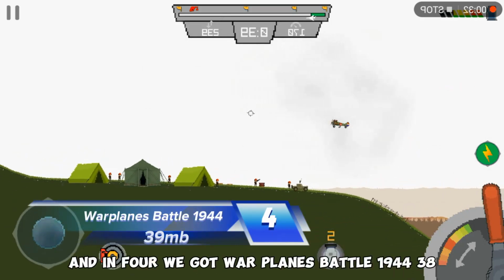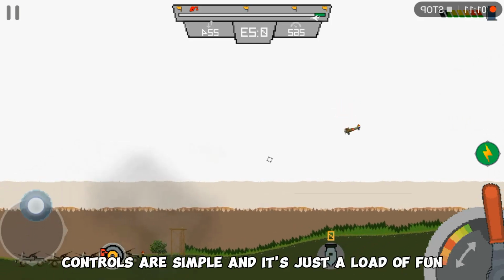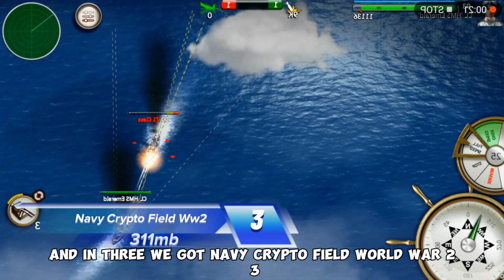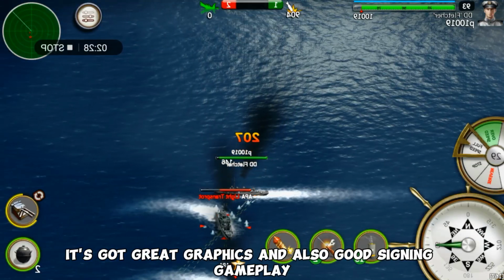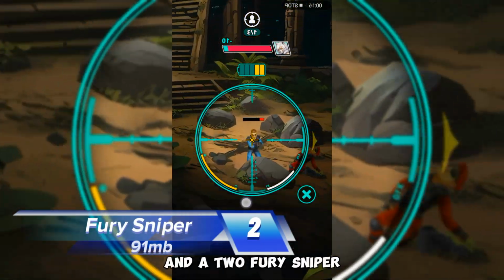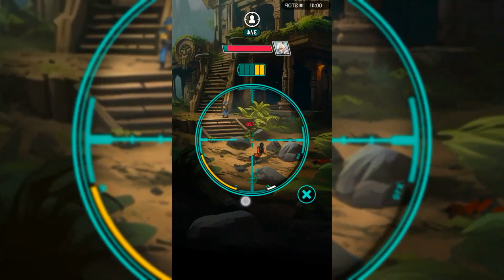Best New Mobile Games August 2023 (Android & IOS)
New Mobile Games August 2023 (Android & IOS)

List of new mobile games for August 2023, on Android & IOS devices.

5. 1592 Naval Battle Of Yi Sunsin 298mb

4. Warplanes Battle 1944 39mb

3. Navy Crypto Field Ww2 311mb

2. Fury Sniper 91mb

1. War Legacy 584mb